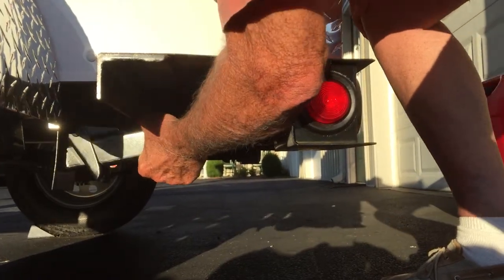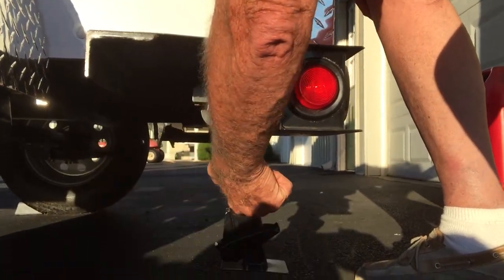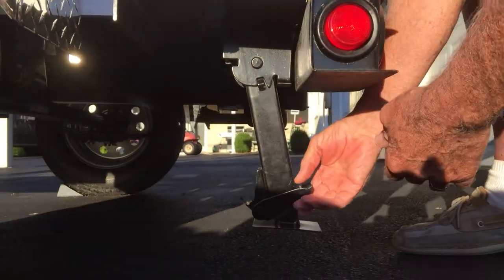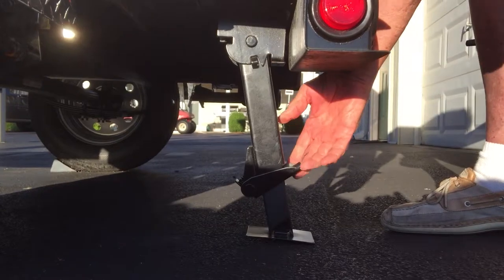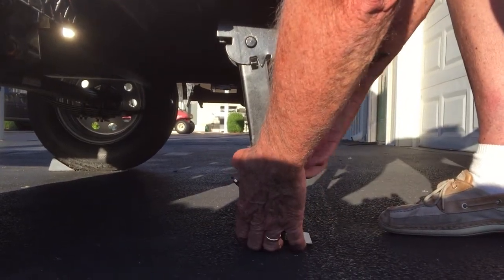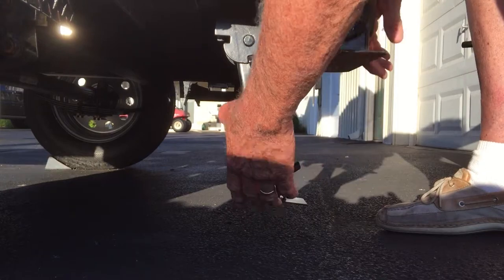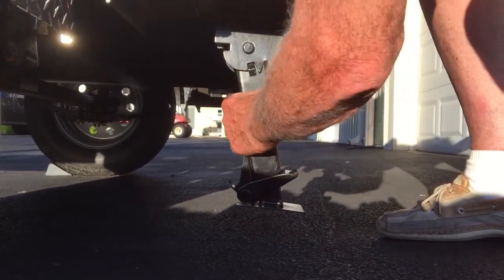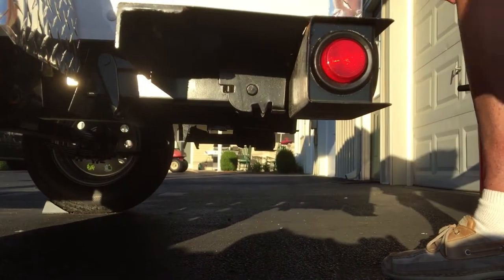Stabilizer Jack Operation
How to operate the stabilizer jacks at the rear of a PeeWee Camper. Our models include the Half Pint, ECONO, KnockAbout, Small Fry, and Big Brother camper.